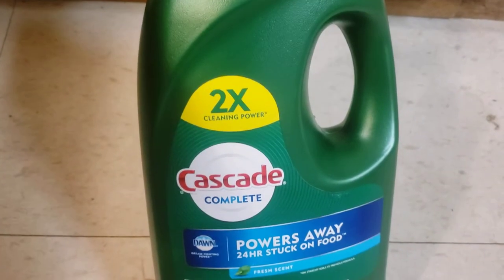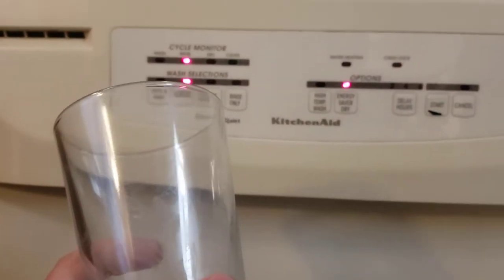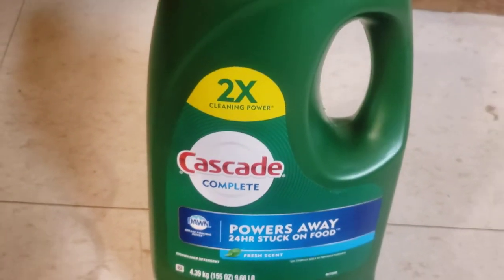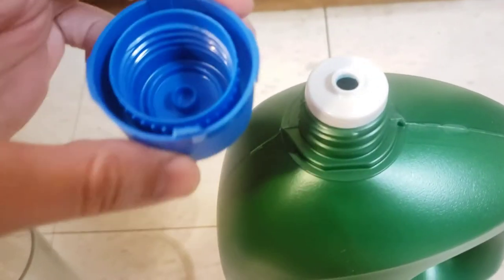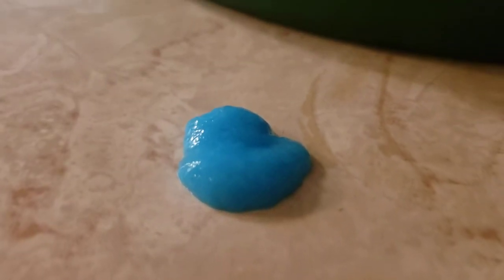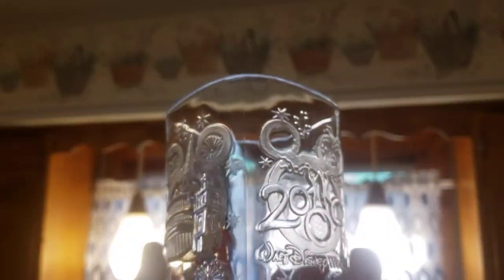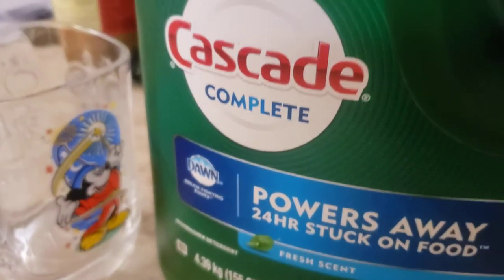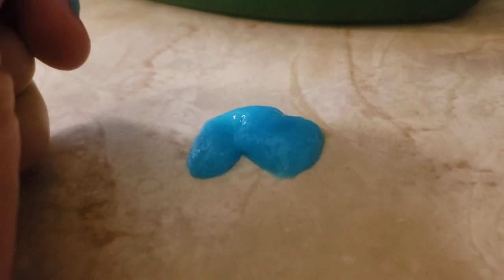Cascade Complete 2X Dawn Wash Test